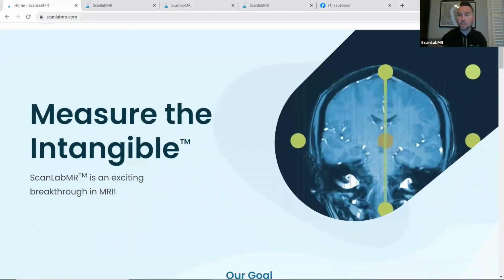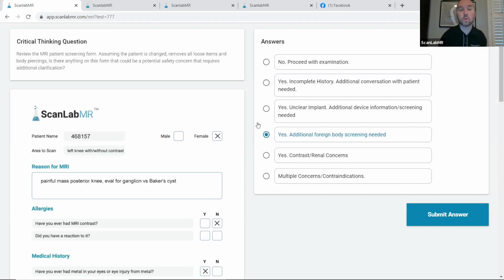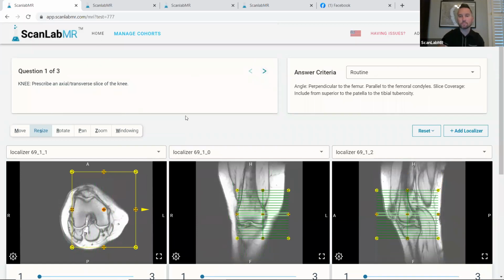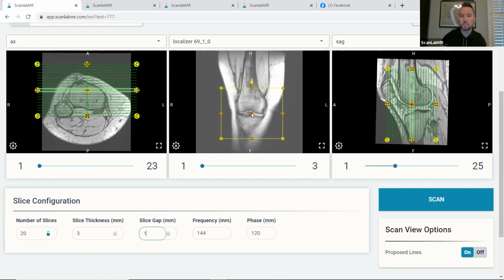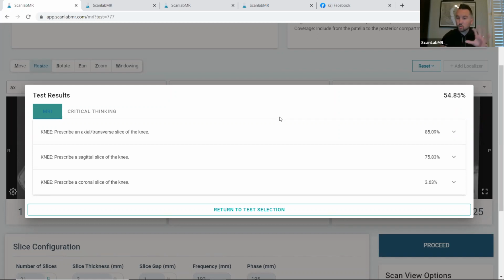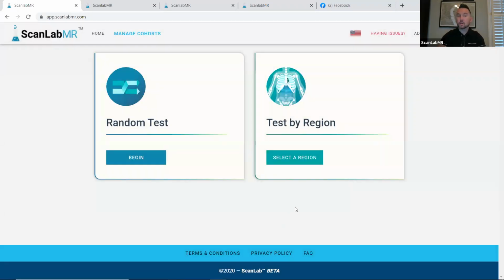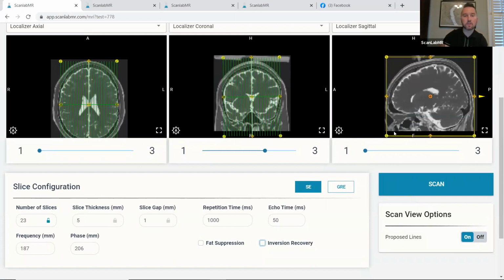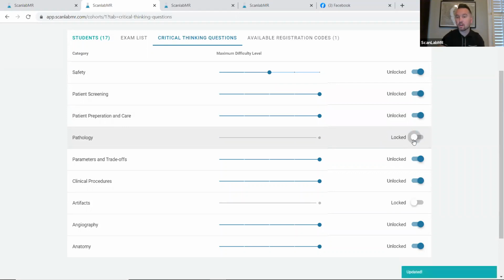ScanLabMR™ Official Launch Party with special Guests Dr. Catherine Westbrook and Tobias Gilk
View our official launch party of ScanLabMR™.  We were joined by our good friends Dr. Catherine Westbrook and Tobias Gilk.  Want more information or a demo for your university or healthcare institution?